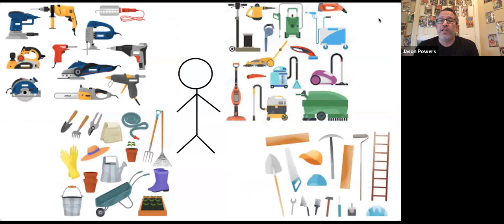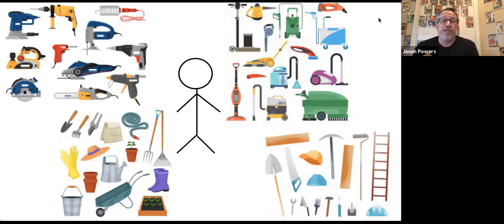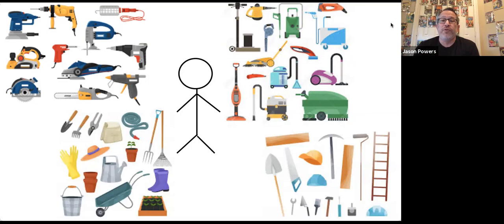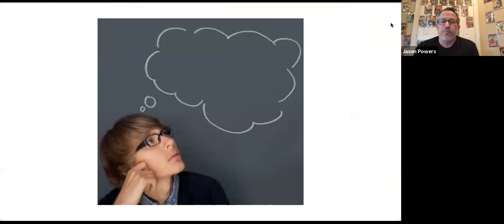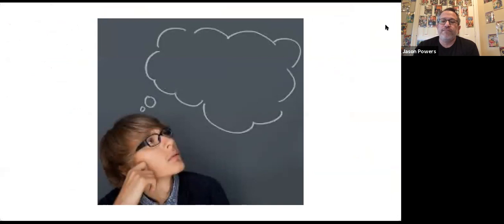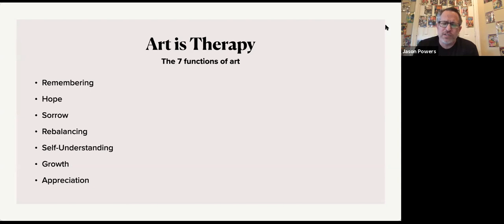Art as Therapy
Dr. Powers is board certified in Family Medicine and Addiction Medicine, received a Masters in Positive Psychology from the University of Pennsylvania where he studied under Martin Seligman.

Dr. Powers has been recognized as one of Houston's "Top Doctors" 6 times by H Texas Magazine and was awarded the Compassion Award by Sierra Tucson.